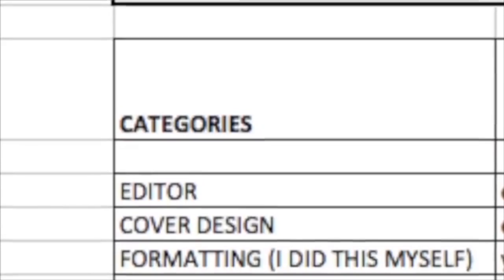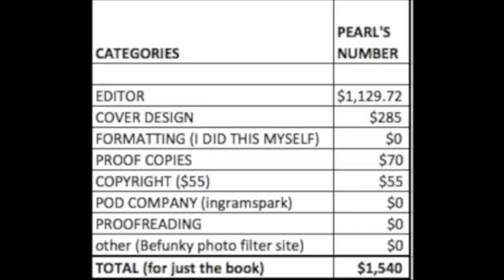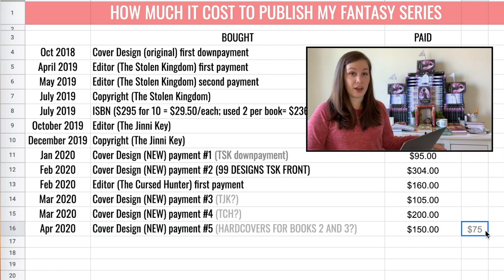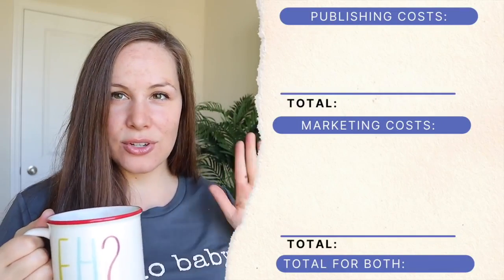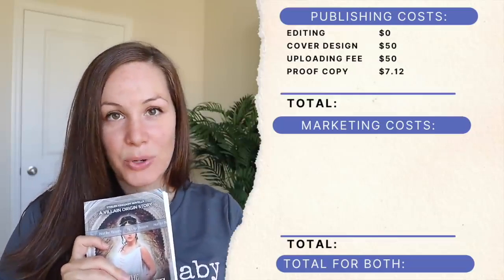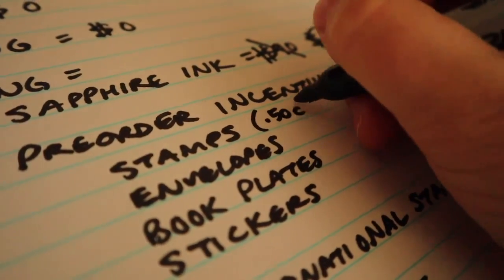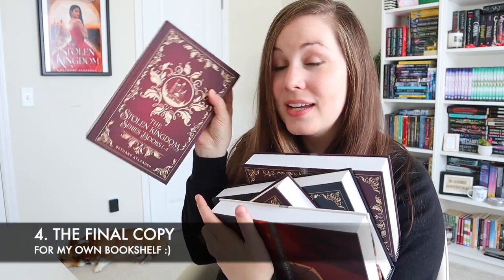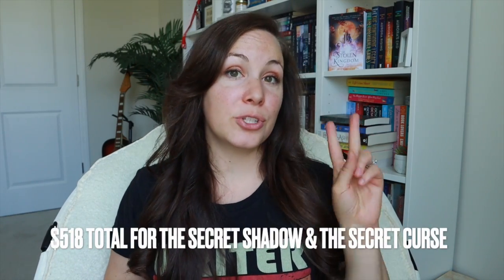How much $$$ did I SPEND to Self-Publish ALL my books? // Indie Author Expenses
My self-publishing expenses for 17 books—both individually AND total! This is a comprehensive breakdown of how much I spent on editors, cover design, formatting, ISBN numbers, copyright, and more! And the fun part is that I have documented this over the years so I was able to go back and pull some of those videos from the archives but ALSO am sharing a bunch of book expenses in this video that I've never shared before! (Books included: (1) Evalene's Number, (2) The Confident Corgi, (3) Pearl's Number, (4) The Stolen Kingdom, (5) The Jinni Key, (6) The Cursed Hunter, (7) The Enchanted Crown, (8, 9, 10, 11, 12) The Marketing for Authors nonfiction series, (13) The Collector's Edition of The Stolen Kingdom series, (14, 15) The Secret Gift 1st and 2nd editions, (16) The Secret Shadow, and (17) The Secret Curse (still to be published, but wanted to include it to compare my two fantasy series costs!

📖 T H E  Q U E E N ' S  R I S E   S E R I E S :

📚 M Y  S E L F  P U B L I S H I N G  C O U R S E :

📒  M Y   O T H E R   W O R K :
◦ EVALENE'S NUMBER
◦ PEARL'S NUMBER
◦ MARKETING FOR AUTHORS SERIES
◦ THE CONFIDENT CORGI
◦ Novel Planner Notebook (mug cover)
◦ Novel Planner Notebook (laptop cover)

❤️ Bethany